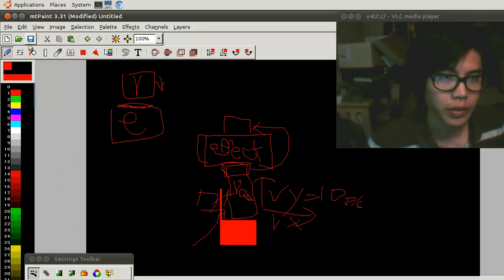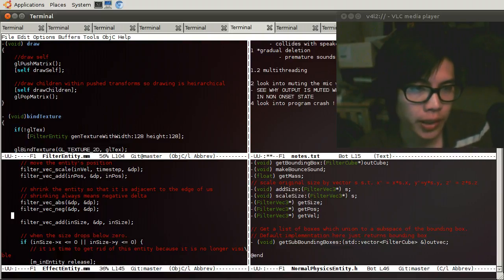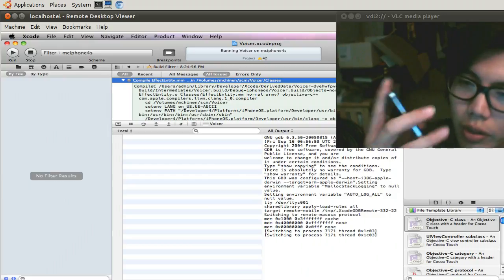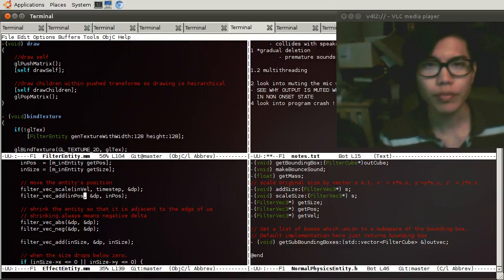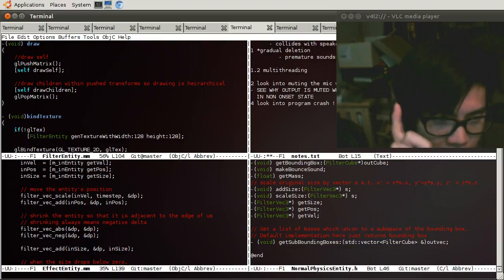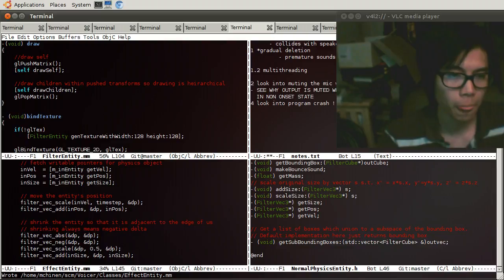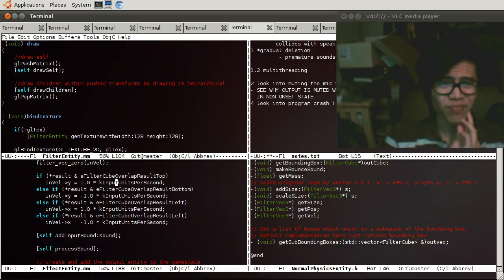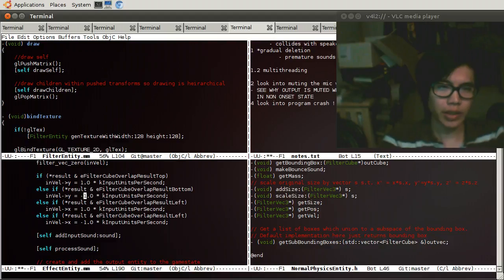014_07 iOS iPhone Audio Programming devvlog